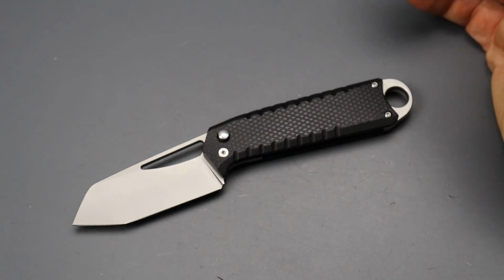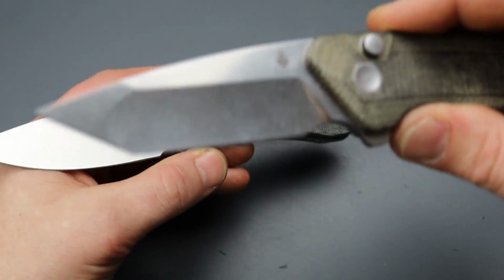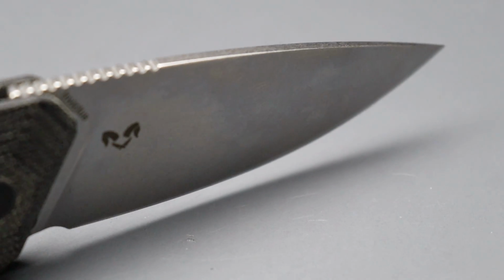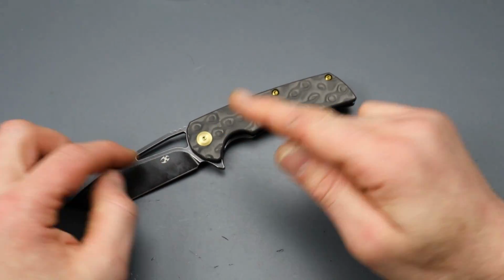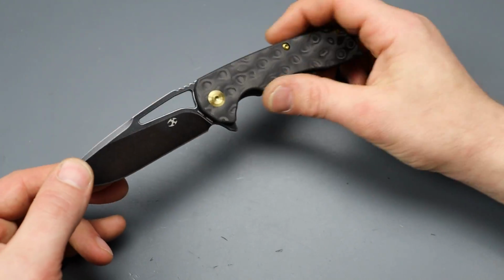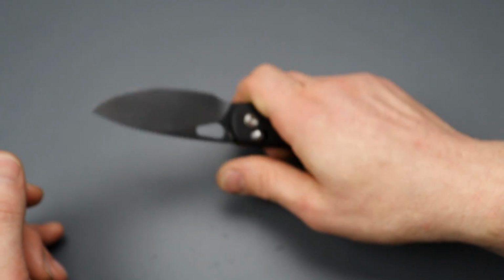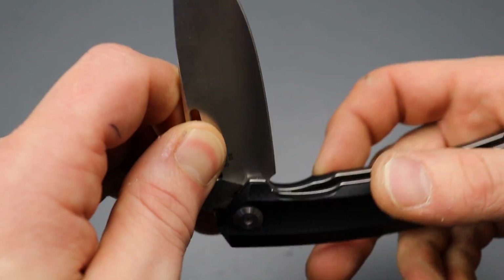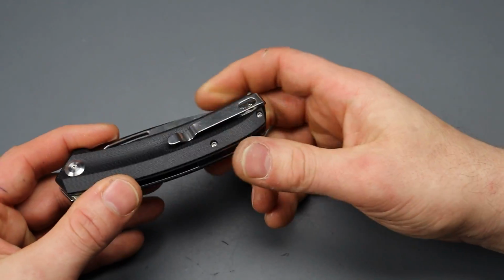5 Quality Knives That Are Priced Well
5 MOSTLY AFFORDABLE KNIVES FOR YOU TO CHECK OUT, THESE ARE QUALITY KNIVES THAT YOU CAN GET FOR A GREAT PRICE AND VALUE, THESE ARE MOSTLY BUDGET KNIVES THAT ARE EASY TO FIND AND IF ANYTHING HAPPENS TO THEM ITS NOT A HUGE LOSS, THESE WOULD MAKE GREAT KNIVES TO BEAT ON WITHOUT FEAR OF LOSING AN EXPENSIVE KNIFE.

KETUO VENTR

MIGURON MOYARL

SITIVIEN STST119

.FOR KNIVES AND SHARPENING DEALERS I RECOMMEND BELOW.

SELL AND BUY KNIVES
BLADEBINGE

DIGITAL MICROSCOPE TOMLOV
STUDIO EQUIPMENT :
EWIN RACING CHAIRS save an extra 30% with code (NEEVES)
FILMING MICROPHONES
LIVE MICROPHONE